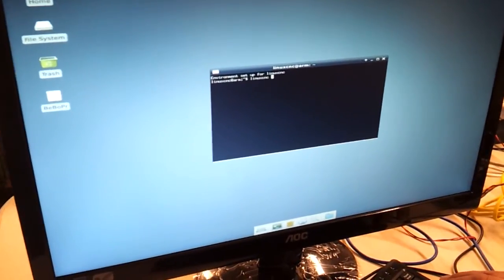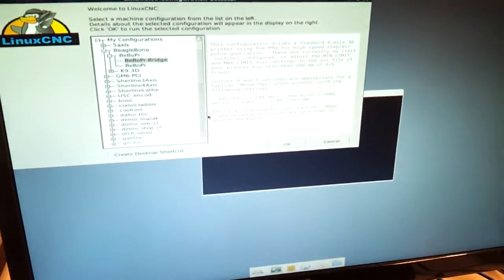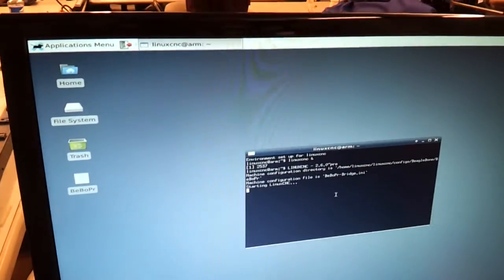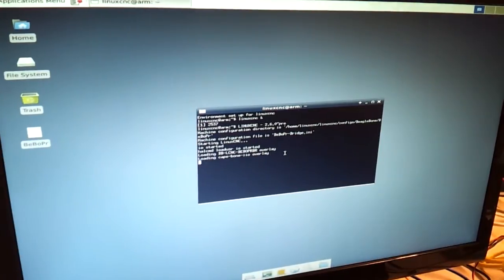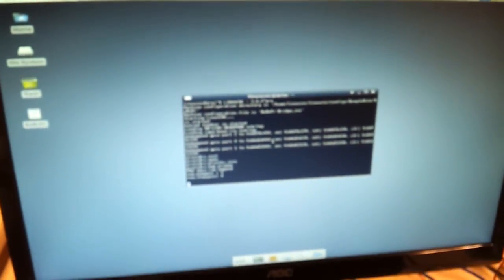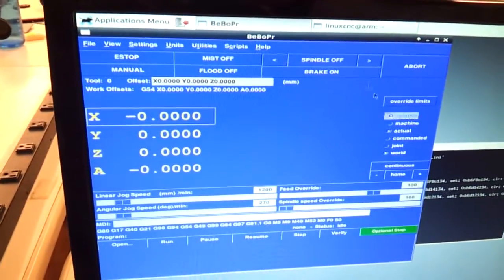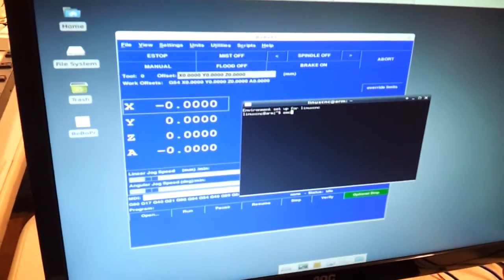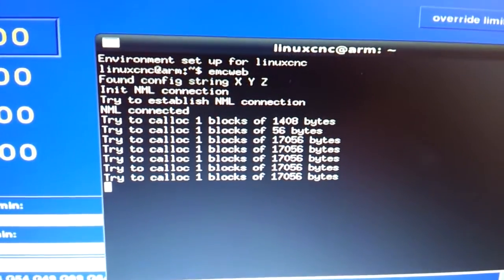BeagleBone Black running LinuxCNC